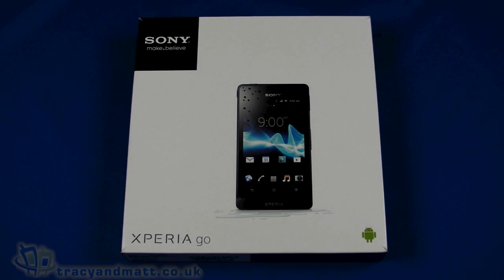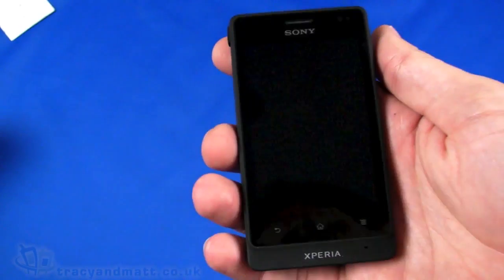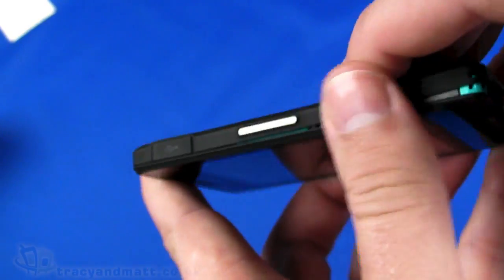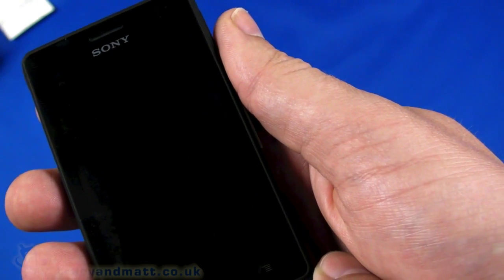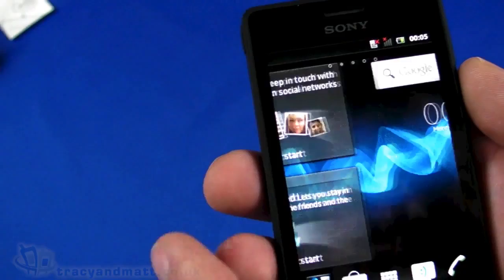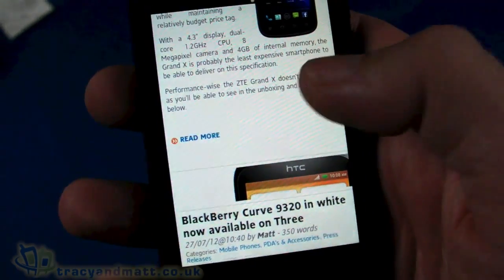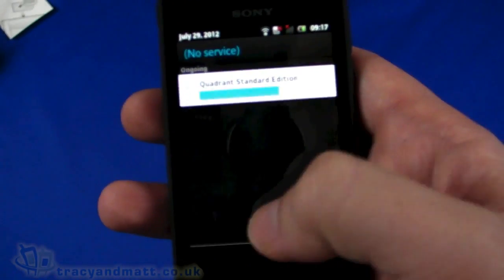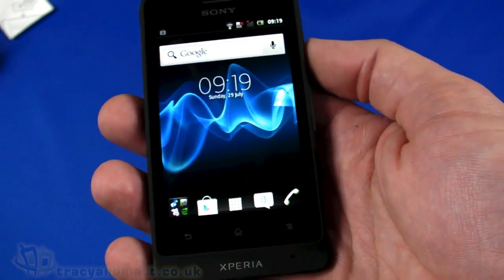Sony Xperia Go unboxing and first impressions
Matt looks at another Xperia handset from Sony, this time the new Xperia Go. Here we get to see the phone unboxed and a tour of the hardware followed but a look at some of the key features.